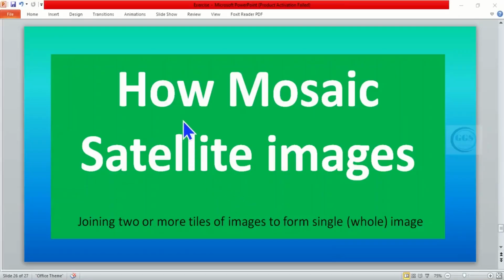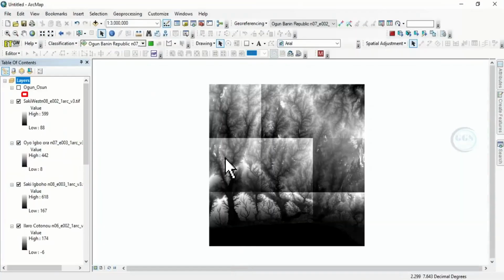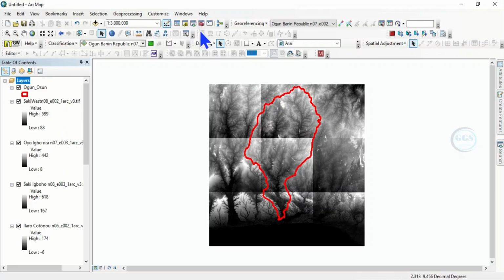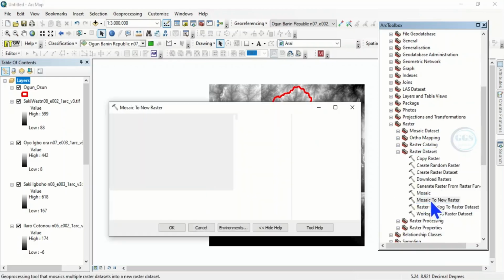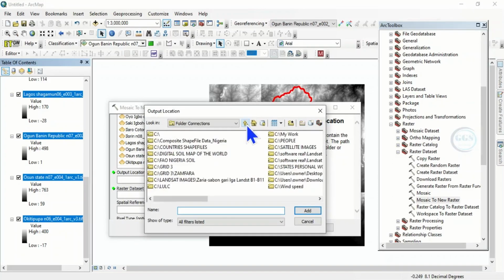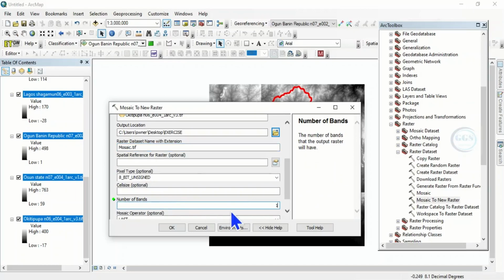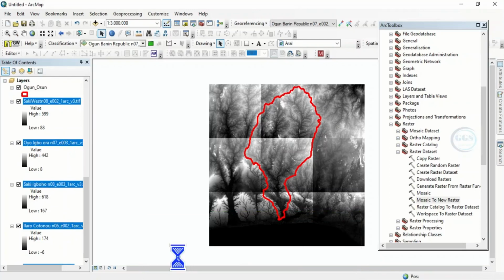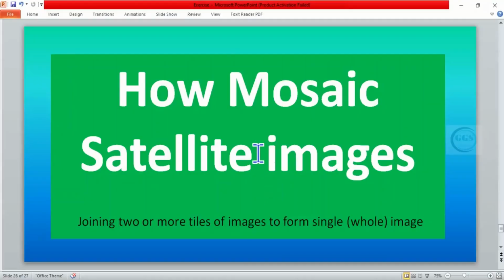How to Mosaic Satellite Images: Join images together to form a single image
Mosaic is joining two or more tiles of images to form a single whole image. This video shows you how to mosaic satellite images.